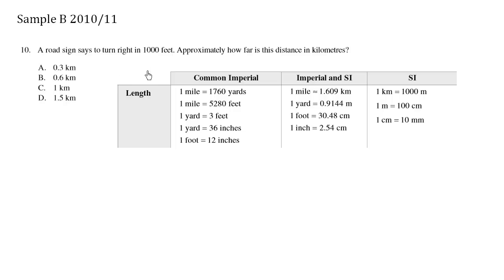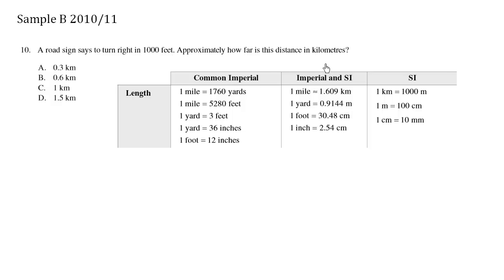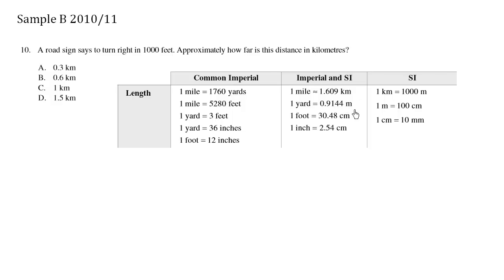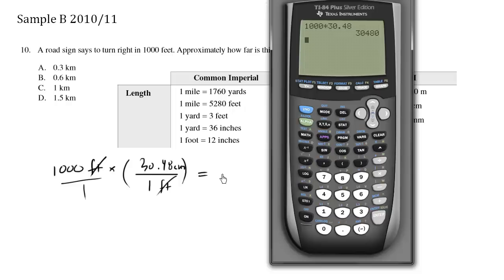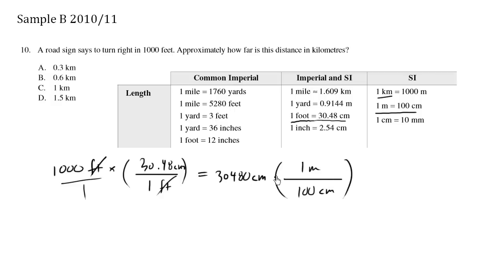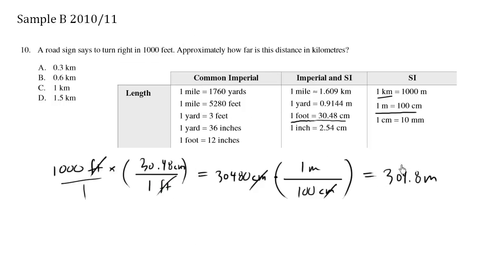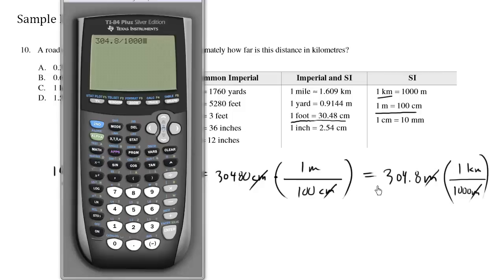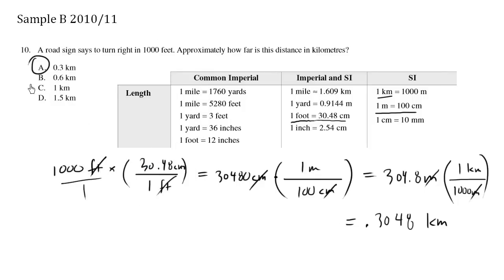Math 10 Provincial Exam - Sample B Question 10